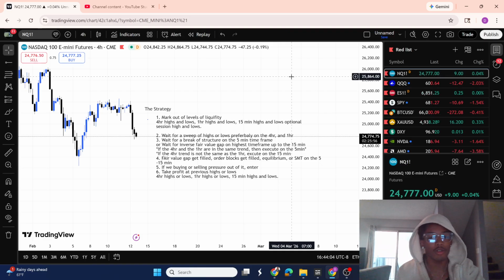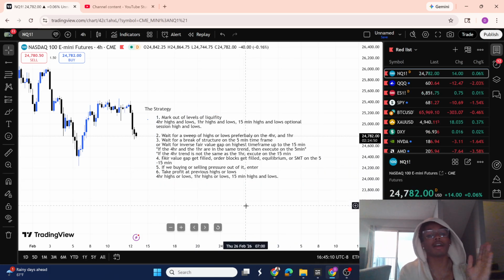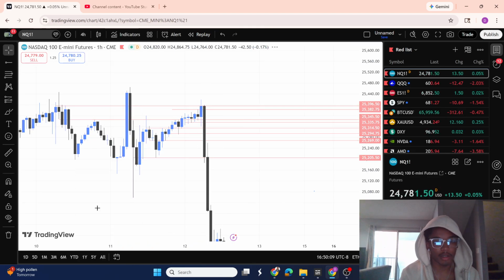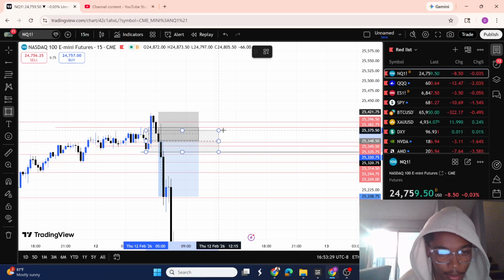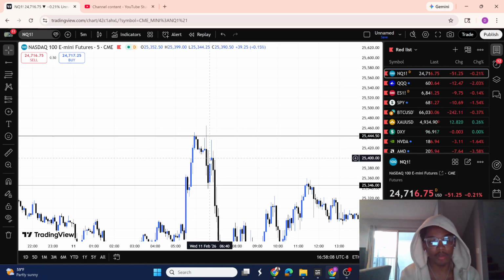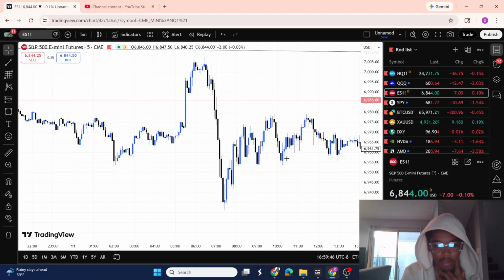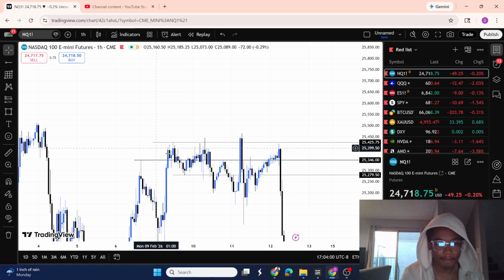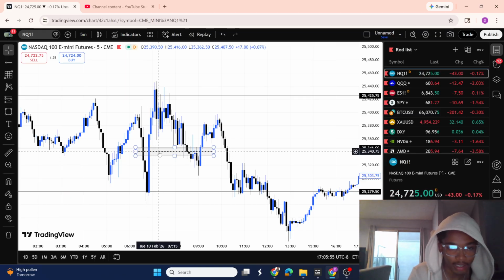Day 16: Strategy Breakdown Part 2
Putting everything together on the charts, enjoy! Follow me onsocial media.